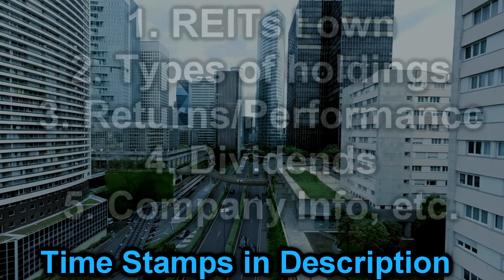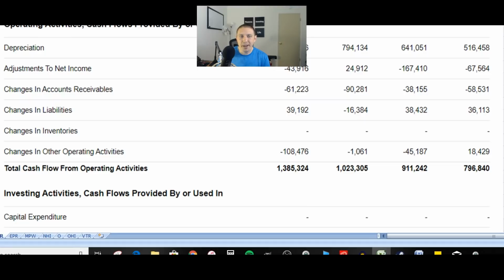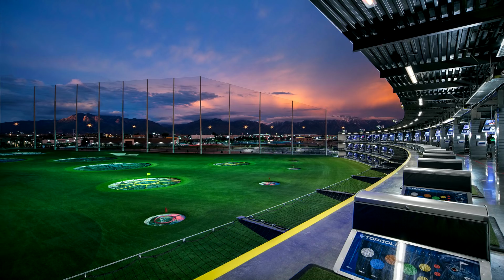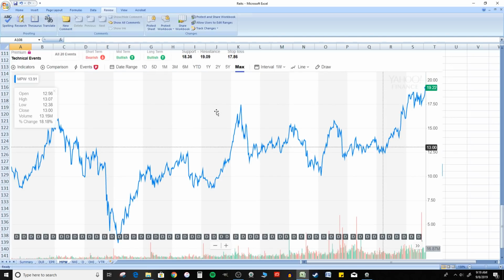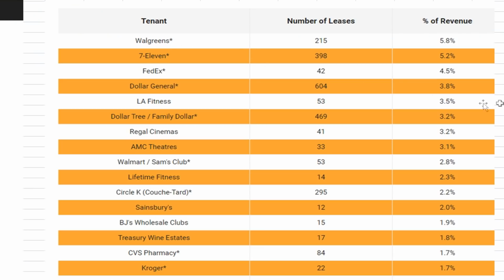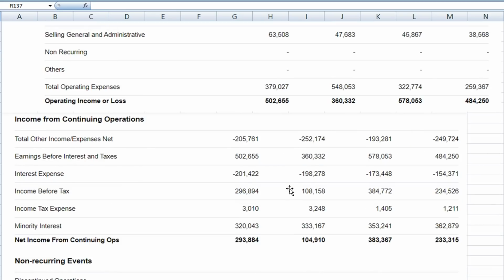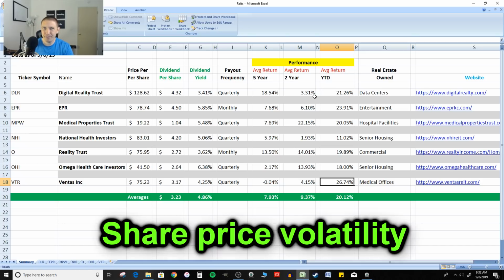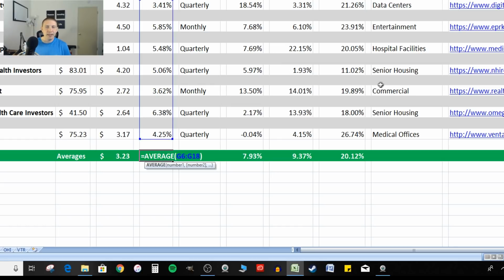7 REITs Easily Making Me Richer! (REIT Dividend Investing)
(REIT Dividend Investing) 7 REITs Easily Making Me Richer! (REIT Dividend Investing) My 7 real estate investment trust investments
Investing in real estate has literally never been easier with real estate investment trusts. You simply purchase the stocks or etfs of your choosing and start collecting dividend income quarterly or monthly.

These are 7 REITs I currently own. I will likely continue to add to these positions in the future, and continue to diversify my REIT portfolio in the future.

Other REIT oriented videos you may enjoy.

1:24 Digital Reality Trust (DLR)
6:48 EPR
10:01 Medical Properties Trust (MPW)
12:24 National Health Investors (NHI)
14:30 Reality Trusts (O)
17:34 Omega Health Care Investors (OHI)
20:48 Ventas Inc (VTR)